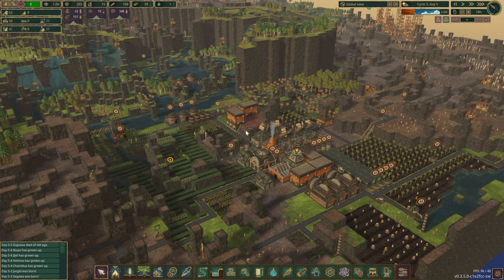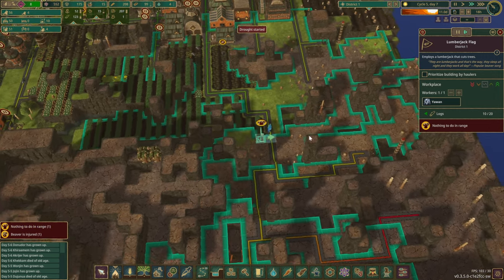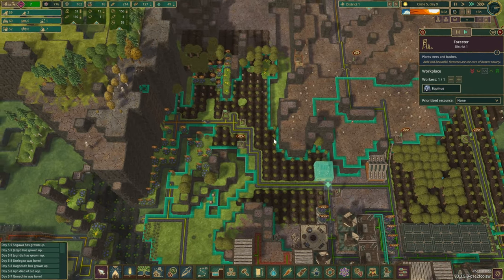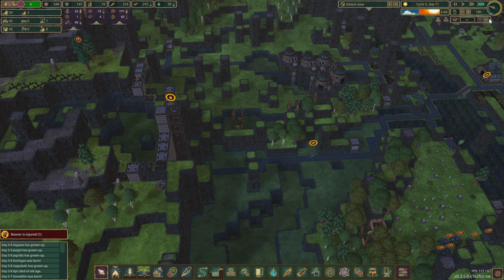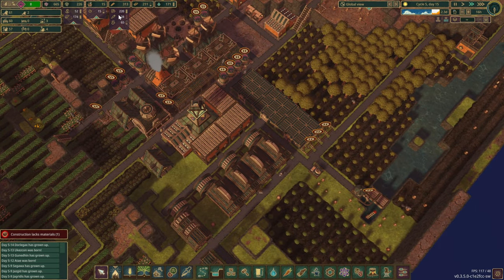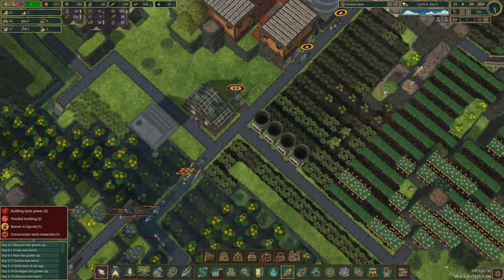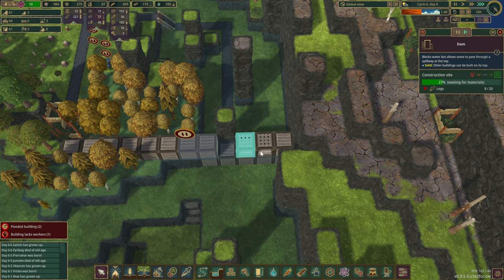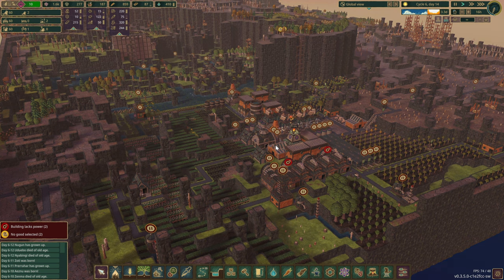Preparing the Reservoir With an Army of VERY Thirsty Beavers - TIMBERBORN - E03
We've identified our water network weak points - now we start preparing the reservoir with an army of beavers that still have not fully recovered and are extremely thirsty!

SimpleFloodgateTriggers
CategoryButton
DamDecoration
ExtendedFloodgate
MirroredBuildings
VerticalPowerShafts
MorePlatforms
Ladder
FerrisWheel